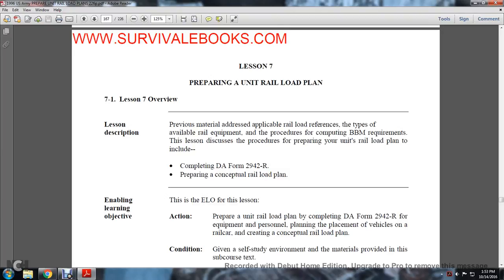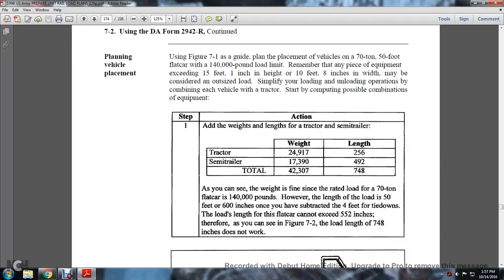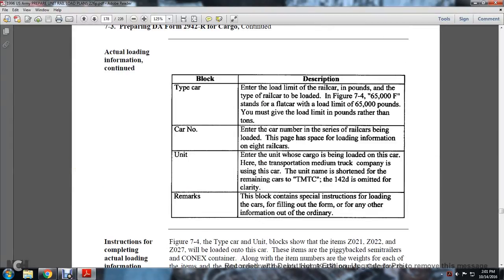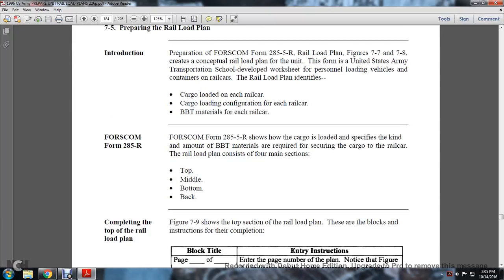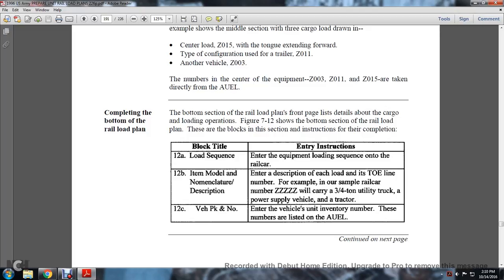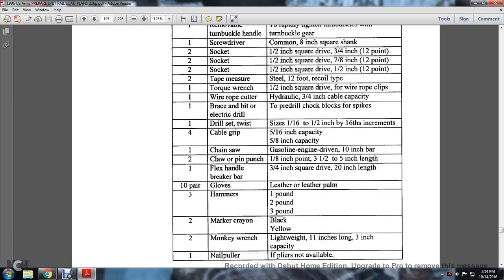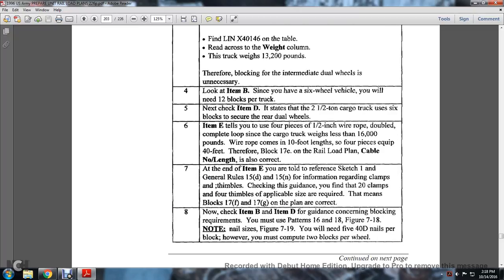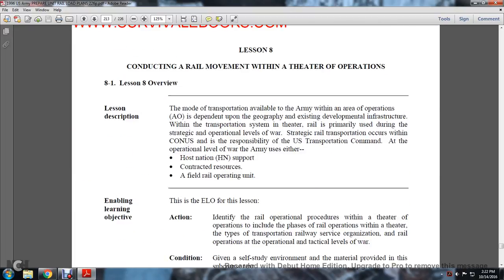AIPD PREPARE UNIT RAIL LOAD PLANS007